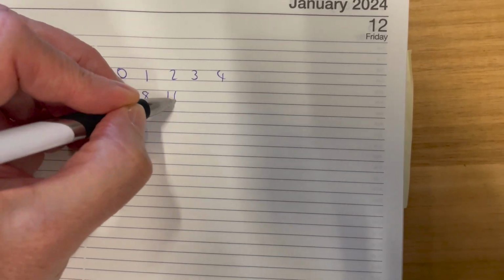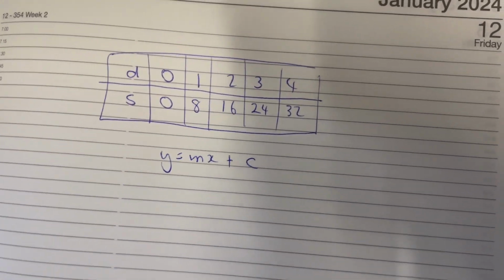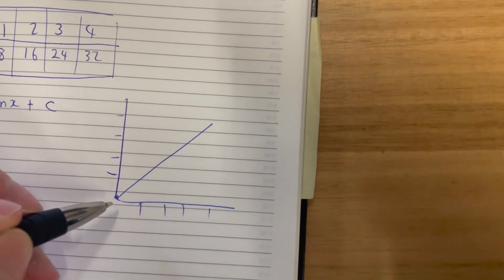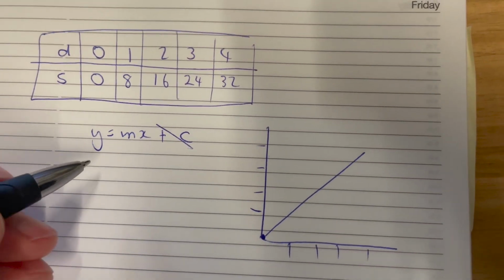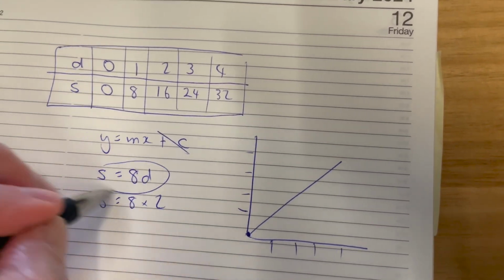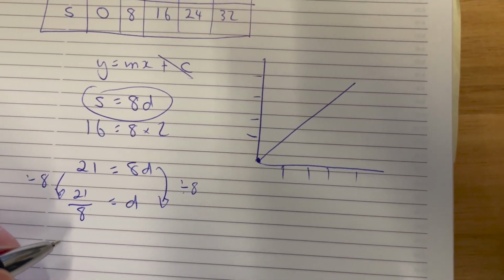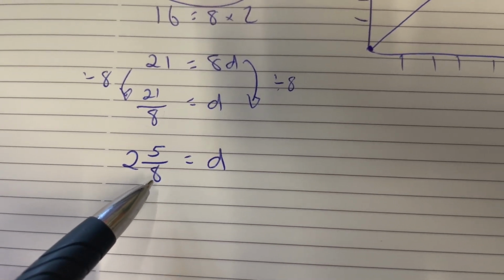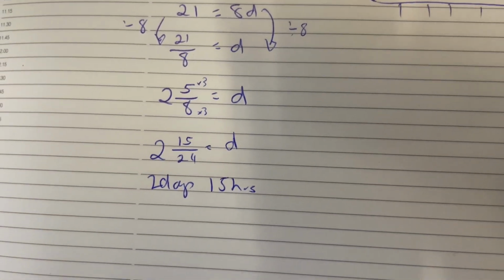8 L10 Applying Linear Equations Q7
Year 8.
A solution to Q7 from the Linear Equations work on file L10